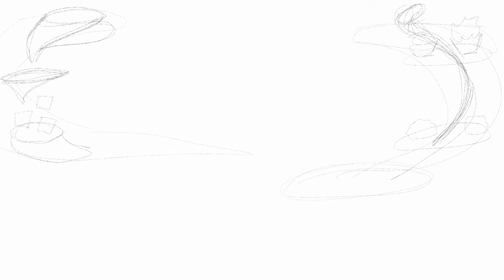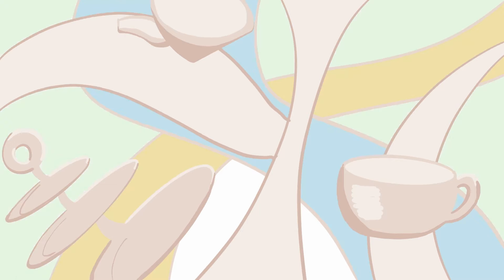RANDEM PROMPT CHALLENGE #3 Tea in the Void, Anyone??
Another set of prompts form my kids! I'm sure they're taking the...

Anyway, here we have two people having tea. It's going to be fine.